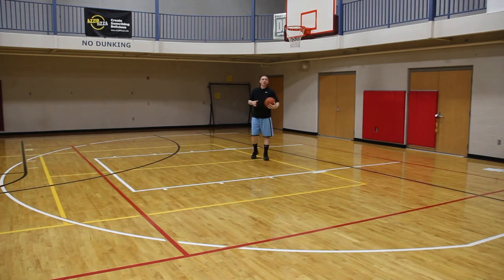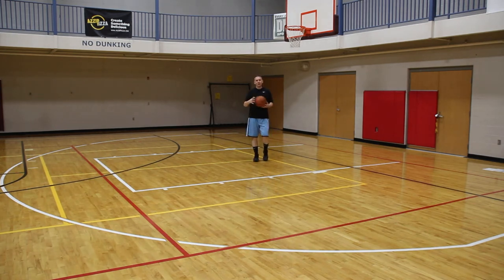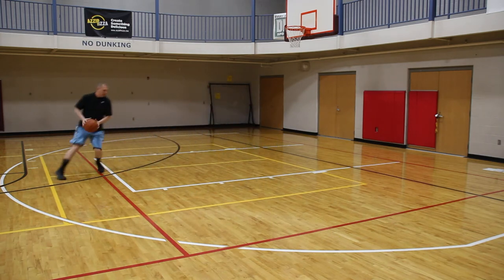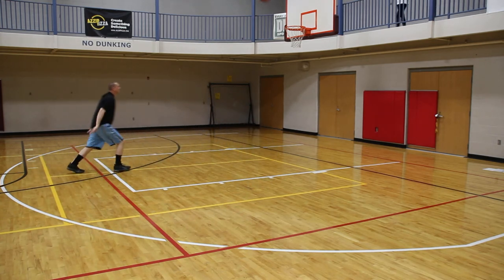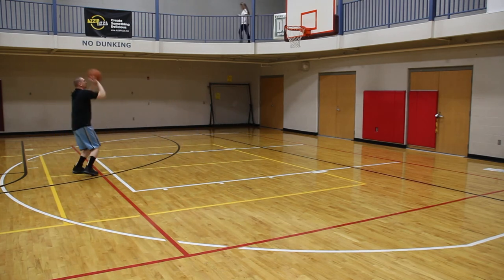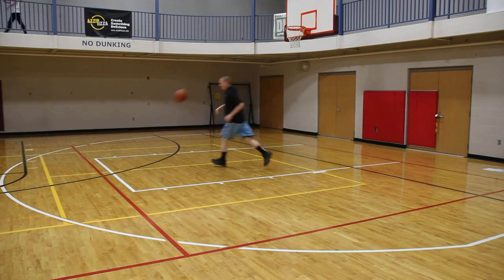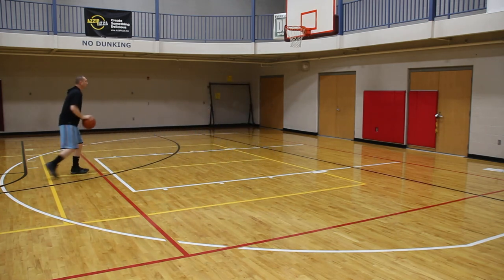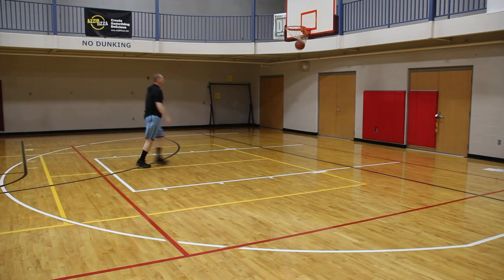Zero Backwards Basketball Shooting Competitive Drill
Coach Troy, The Basketball Shooting Coach, demonstrates the Zero Backwards basketball shooting competitive drill.  This drill is great for mixing up your shooting workouts by adding a fun shooting competition to challenge yourself...click it to learn how to play!

"The Basketball Shooting Coach"...Coach Troy Sowders, is a veteran basketball trainer and shooting instructor dedicated to providing top-notch basketball shooting instruction since 1996.  His expertise is in developing the shooting skills of players thru detailed fundamental instruction, purposeful reps and focused drill segments designed to produce greater shooting ability.  Therefore, “The Basketball Shooting Coach” channel is dedicated to assisting players with achieving the desired result of greater shooting proficiency, advancement of individual skill levels and mastery of the art of shooting the basketball.

As a trainer, Coach Troy has over 20,000+ hours of personal basketball training experience and shooting instruction.  His clients have received athletic scholarships to play at the college level while setting high school/college field goal and free throw percentage/makes shooting records for schools, conferences and nationally.  Two clients have won collegiate national championships with one client winning back-to-back national titles.

He is also the inventor of "The Shooting Coach" basketball shooting training aid and author of the Game Elevation: Driveway Drills Individual Basketball Training e-book series covering eleven basketball skill topics and over 800 individual basketball skill drills designed to advance your skill level

for more training segments, skill breakdowns, expert basketball insight and contests.  Also sign up for his e-mail newsletter.

Please tell your friends about us and check out all we have to offer by visiting the sites below.

Get an assist from "The Basketball Shooting Coach" directly to your inbox by clicking “Join My List” This FREE resource is chocked-full of basketball shooting insight, skill drill videos, "Shooting Coach" tools, tips and drills, workout plans, and additional resources designed to help you master the art of shooting the basketball while advancing your overall skill level.

Take your game to the next level with the best basketball training aids on the market.  Join our Sixth Man Sport & Basketball Training Equipment Facebook

Need your own personal basketball shooting instructor…check out Coach Troy’s, THE SHOOTING COACH basketball shooting training aid (sold to customers in all 50 states and 8 countries)…

Need help designing your own personal basketball workouts?  Check out Coach Troy’s Game Elevation – Driveway Drills ebook series (digital or on CD) covering 11 basketball skills and over 800+ individual basketball drills.